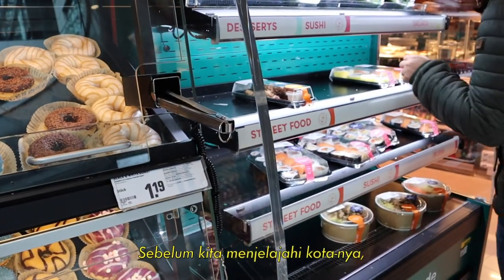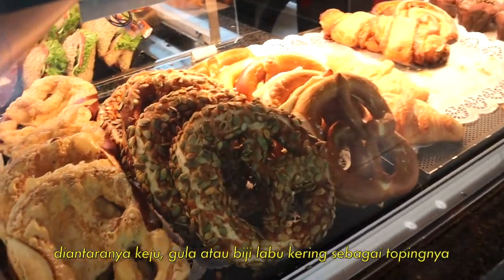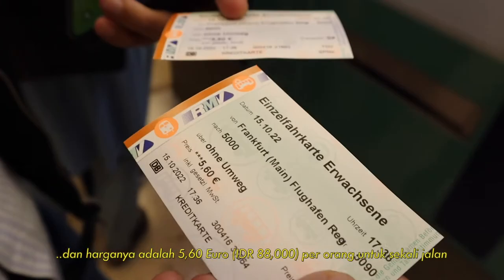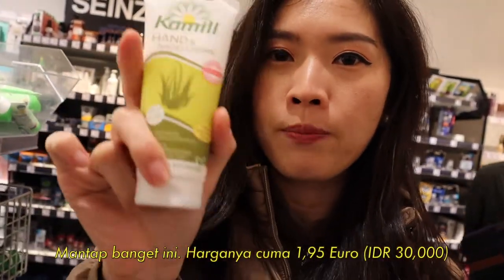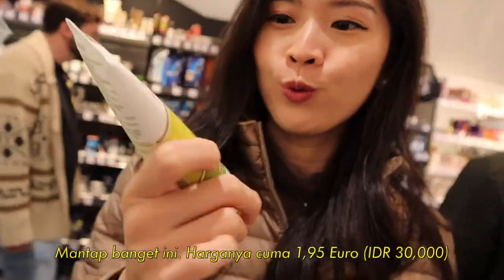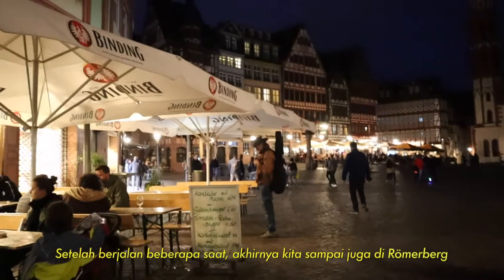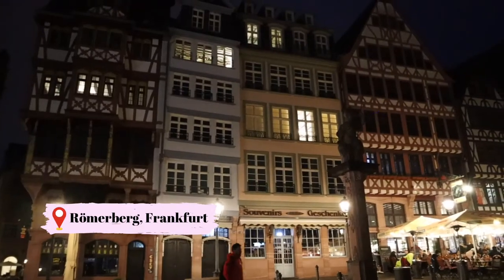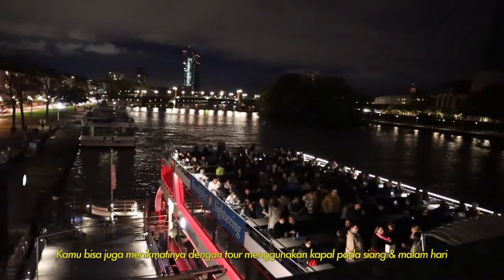Layover in Frankfurt | Römerberg | German Food | To-do list in Frankfurt, Germany! 🇩🇪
Hello!
Melissa here! & in this video I will be showing you what I did during my layover in Frankfurt.

Eventhough it was a short one, but I definitely had fun! & I also made a to-do list when you are visiting Germany, especially Frankfurt 😊

Happy Watching!

Halo!
dengan Melissa disini & di video kali ini Aku akan tunjukin ke kalian apa saja yang Aku lakukan ketika aku mengunjungi Frankfurt.

Walaupun trip kali ini singkat banget, tapi seru loh! Aku juga ada buatin 3 hal yang mesti dilakuin ketika mengunjungi Jerman, khususnya kota Frankfurt 😊

Selamat menonton!

Have you watch my previous Madrid Vlog videos?
(Kalian udah nonton Vlog Madrid-ku yang sebelumnya belum?)

Music 🎵

Tags 🍬